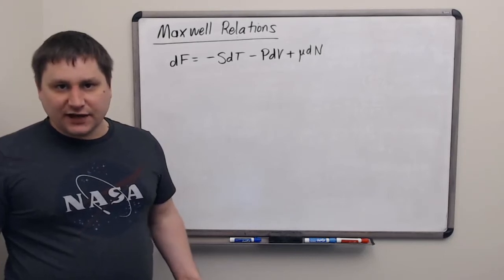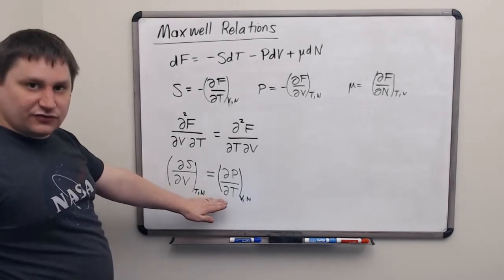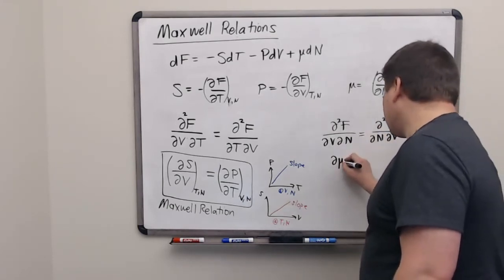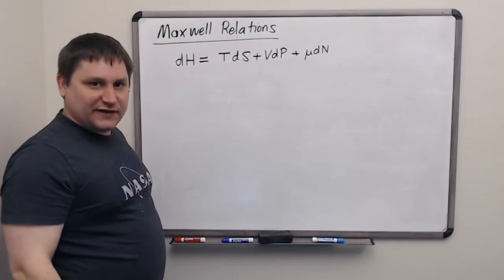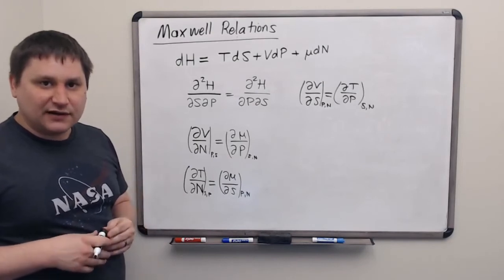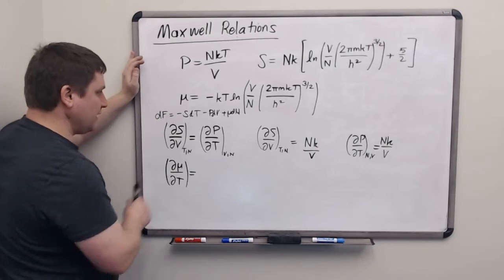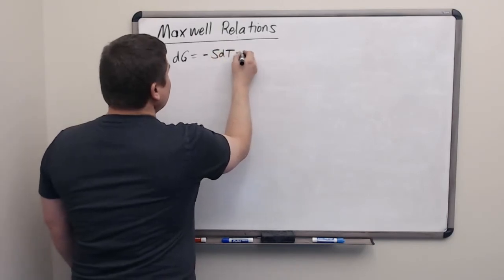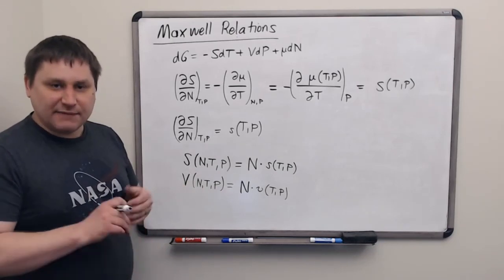Maxwell Relations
Maxwell relations are incredibly useful and seemingly magical -- relating the rates of seemingly disparate quantities. However, they originate from a simple fact: thermodynamic potentials don't care about the order in which they are differentiated.